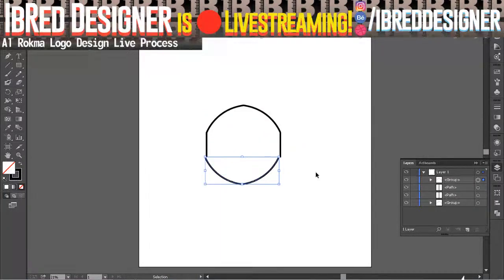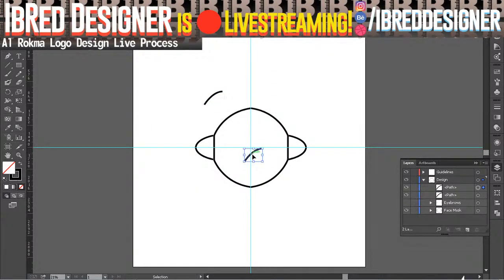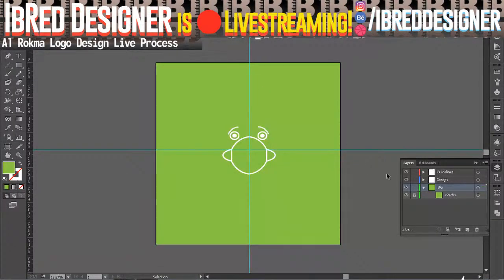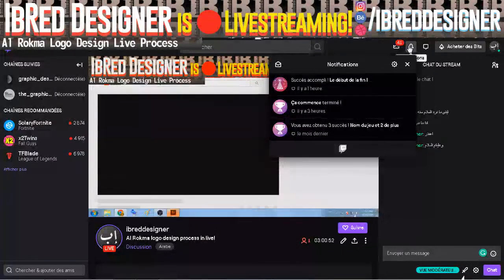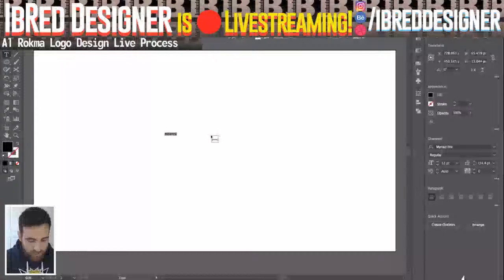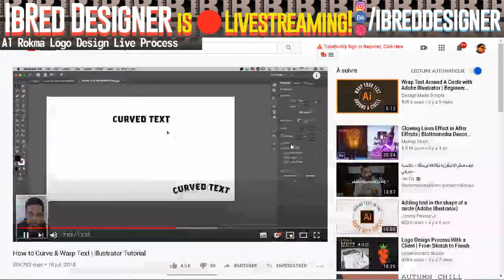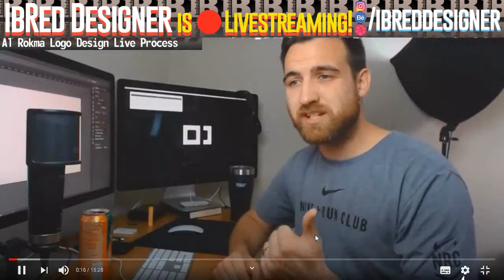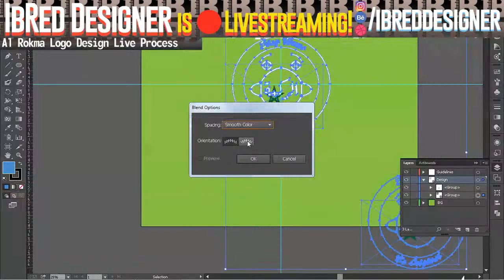Al Rokma logo design process in live!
Al Rokma logo design live process, it's a brand who'll sell face masks with arabic typography/calligraphy to save lives.
Stick with it till the end, it's valuable!